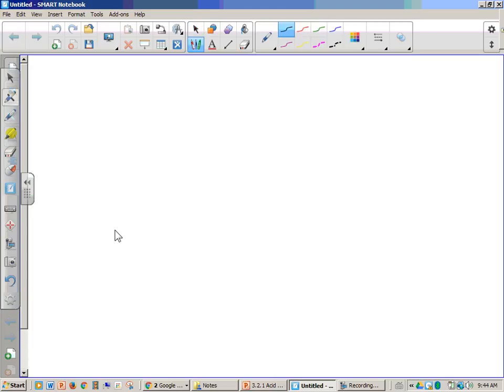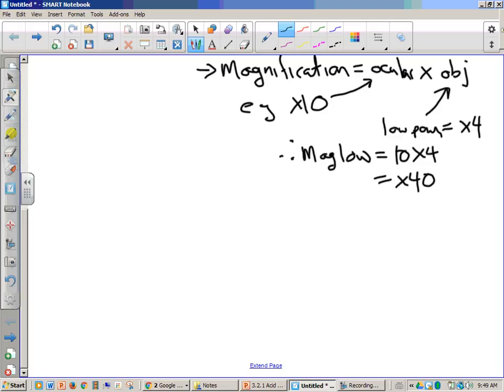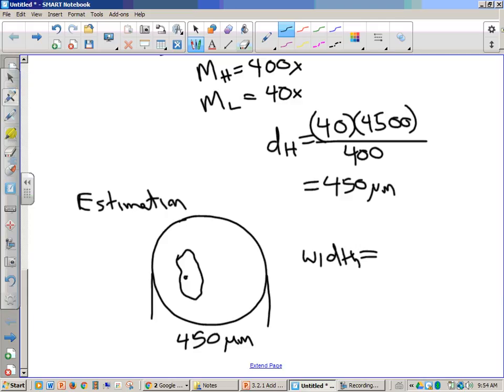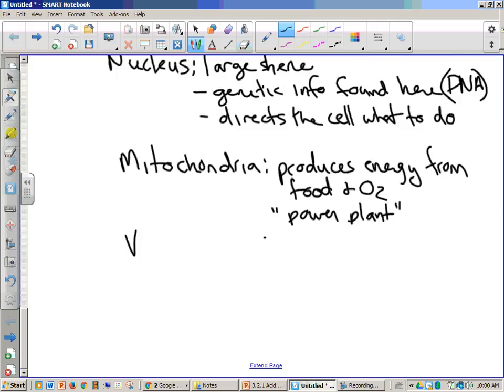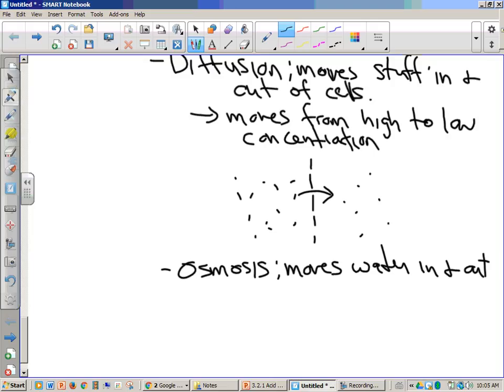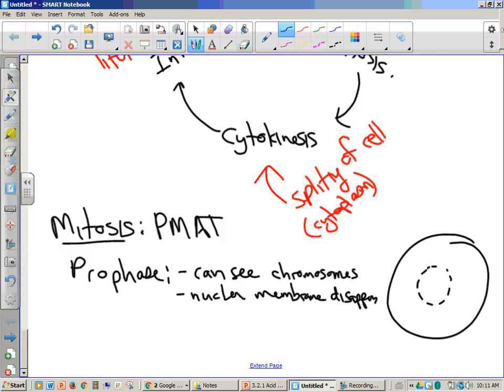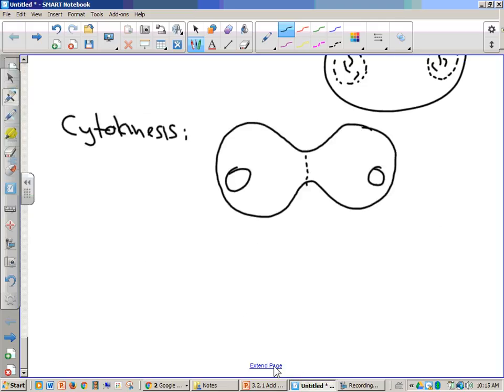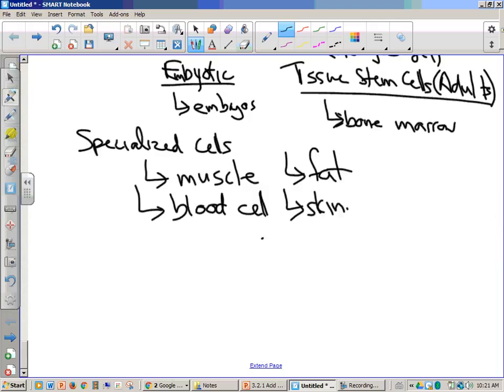Cell Biology Review